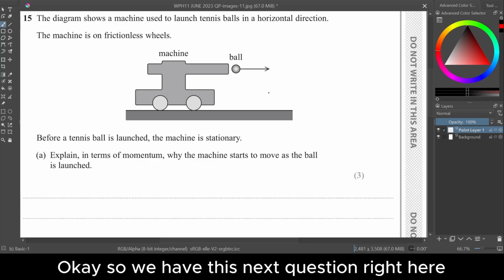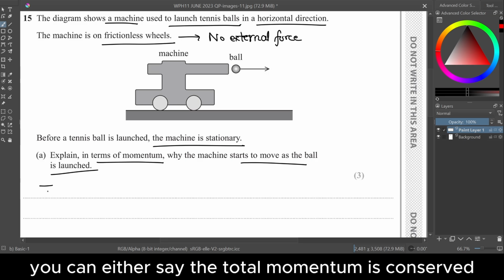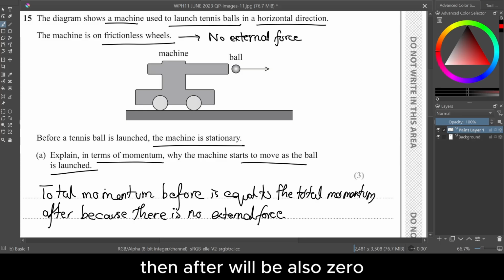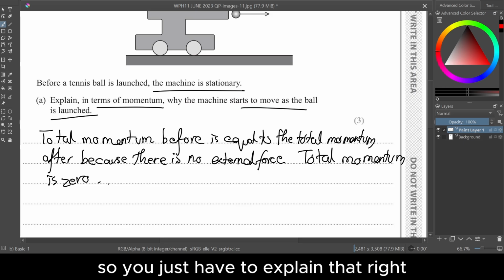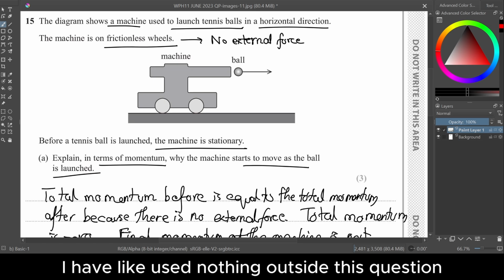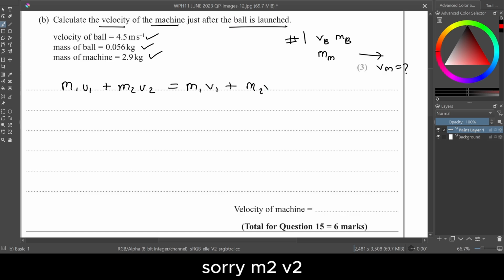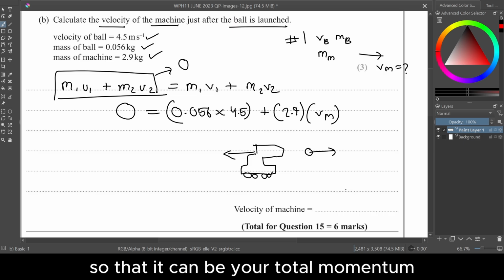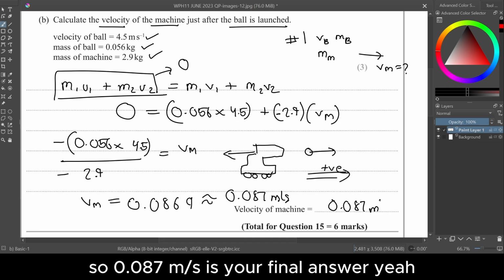WPH11 May 2023 — Question 15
⌛Timestamps: -
00:00 Question 15a
04:11 Question 15b
07:06 Outro